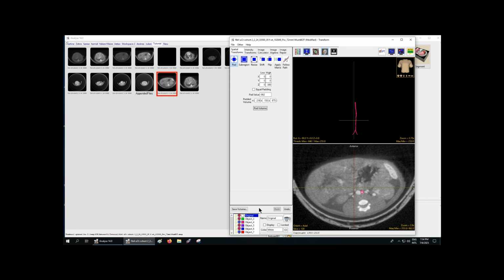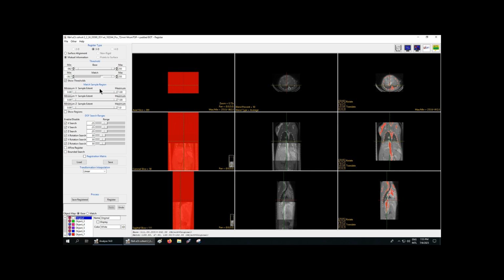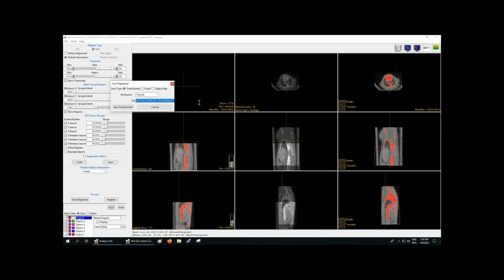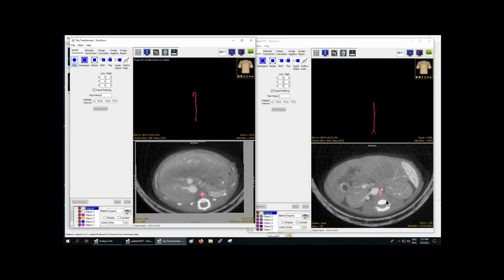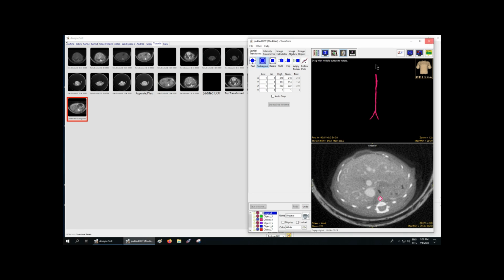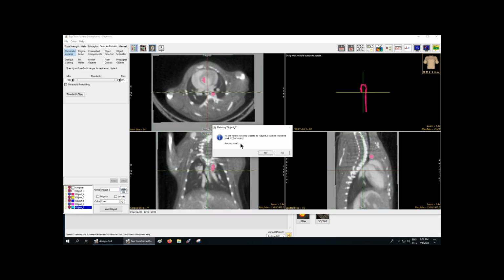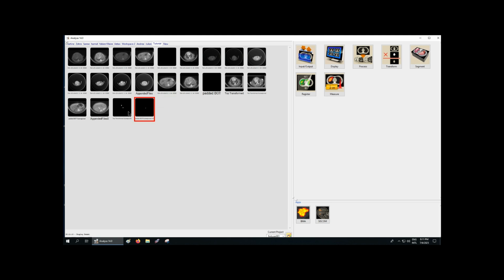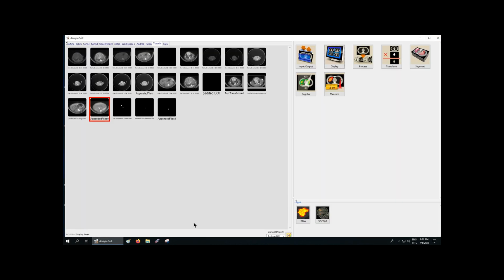Protocol Tutorial Stitching pt 3